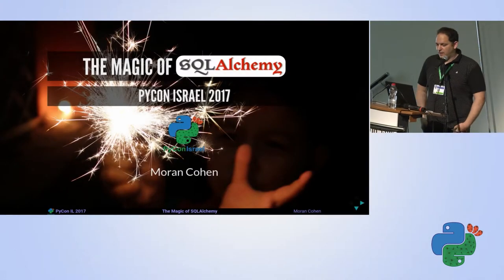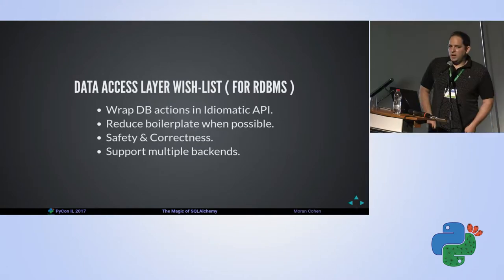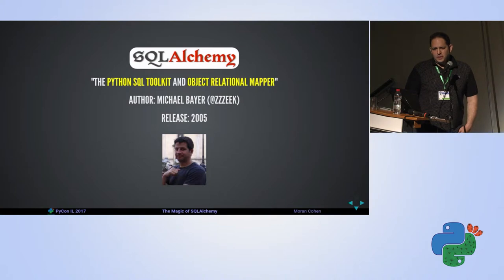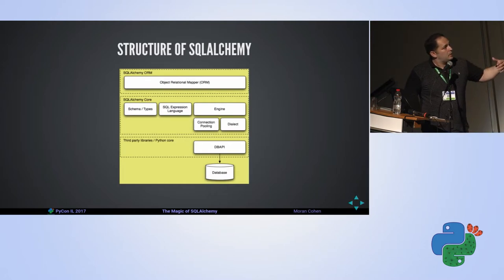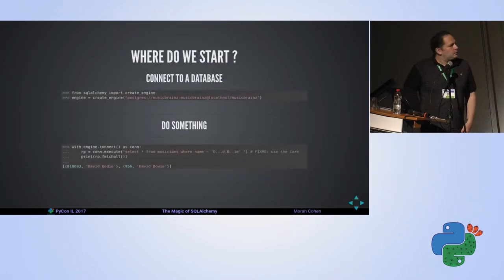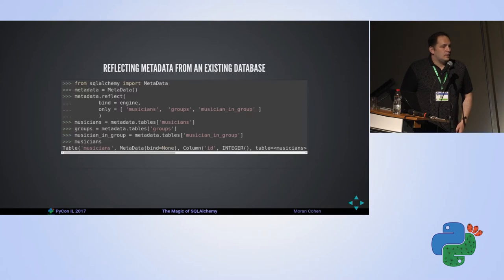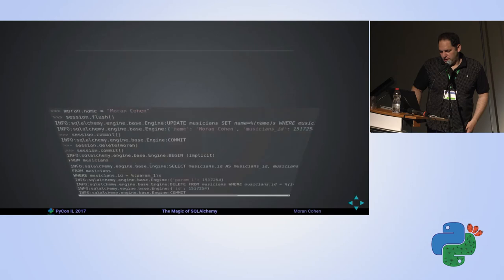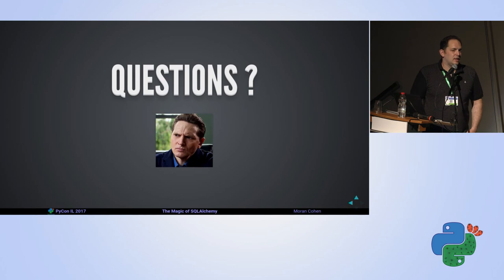The magic of SQLAlchemy - Moran Cohen - Pycon Israel 2017